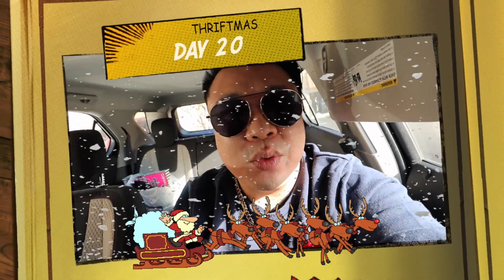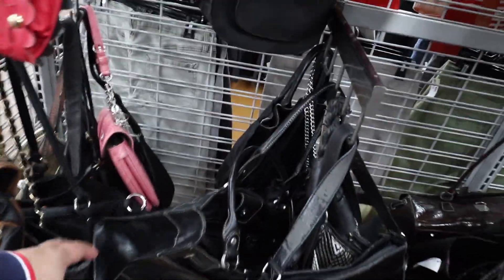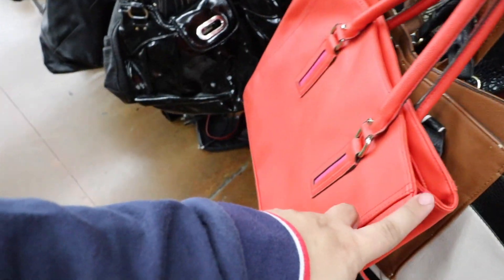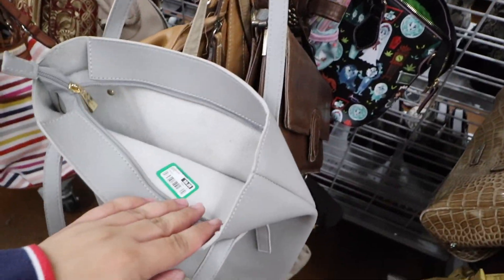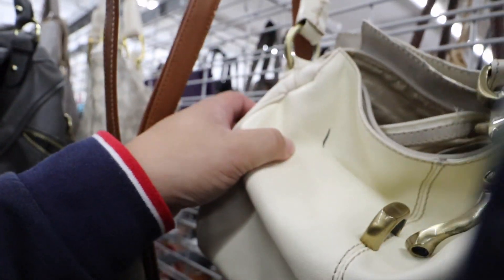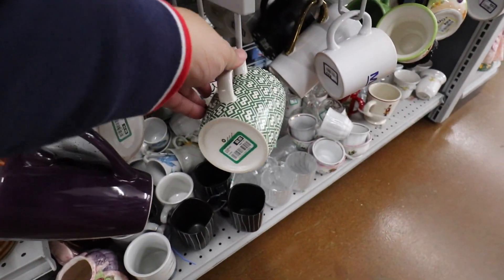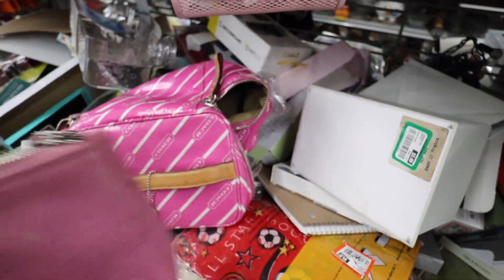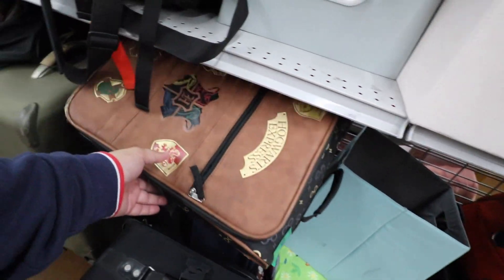I ALWAYS PICK THESE UP WHEN I SEE THEM AT THE THRIFT | THRIFTMAS DAY 20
This video is about I ALWAYS PICK THESE UP WHEN I SEE THEM AT THE THRIFT | THRIFTMAS DAY 20

The glass coffee cups

Depop: itshadrian
Poshmark: itshadrian
Mercari : itshadrian